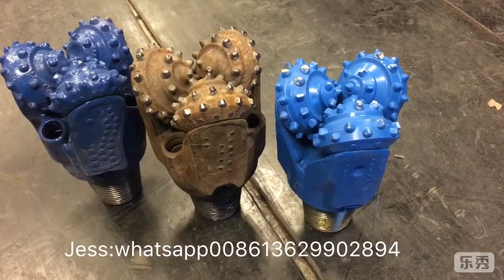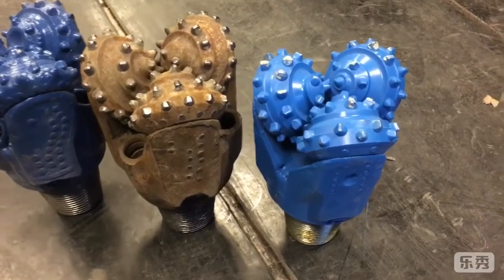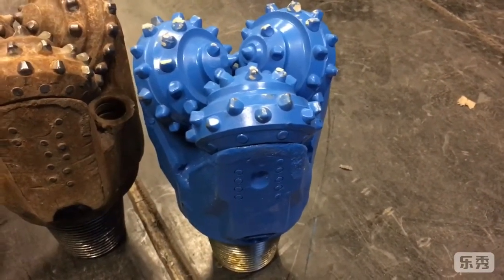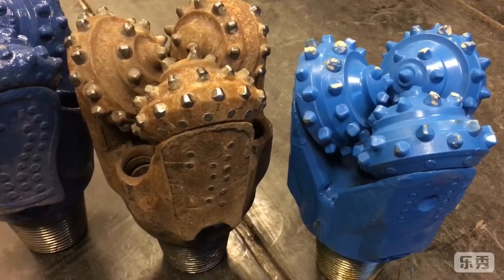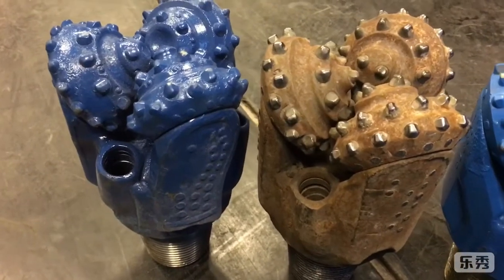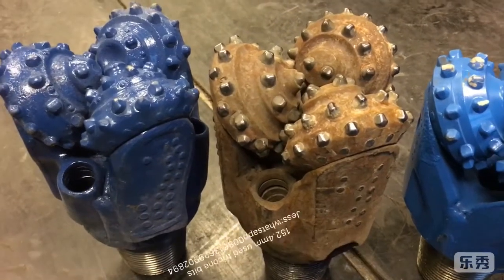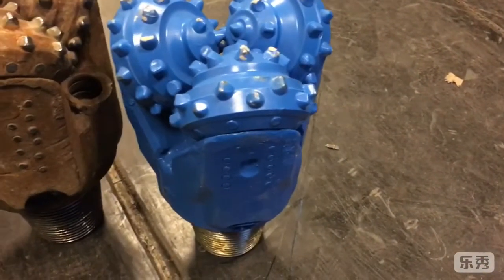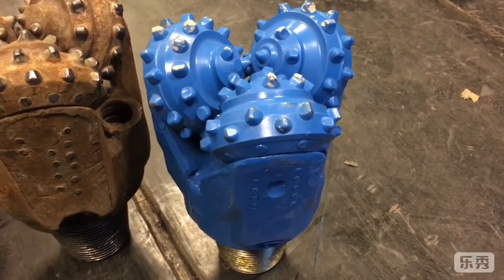152.4mm 6 inch used/rerun/surplus /second hand tci tricone bits mass in stock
A large number of used 152.4mm 6 inch tricone rock bits in stock .
Contact :Jessica
Skype:Jessicazhou_0703